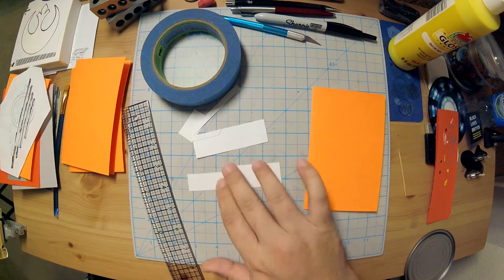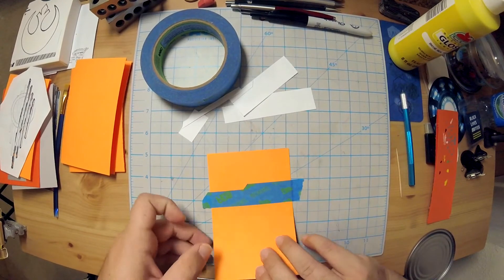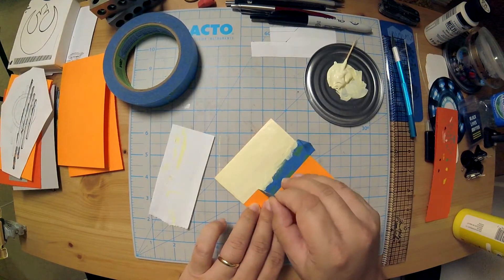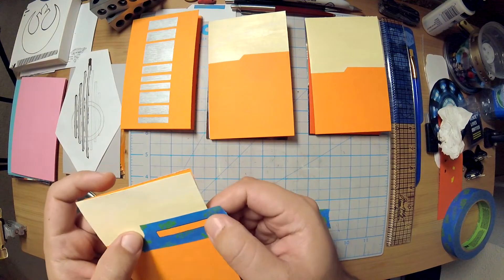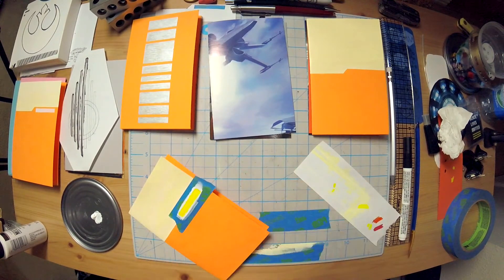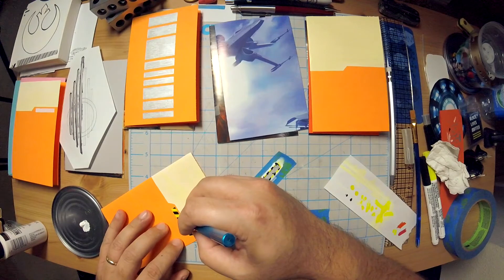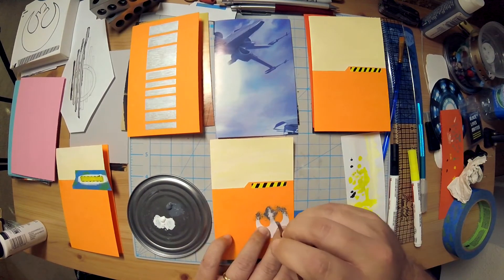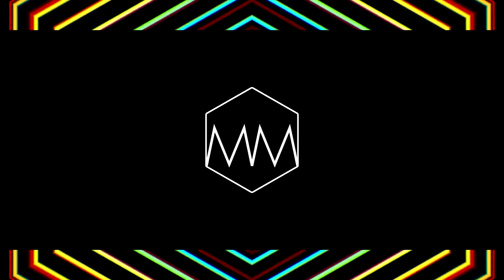▲ Star Wars Notebook // Hand Painted Covers // Bookbinding Basics ep. 34 - PART 2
▲ I've been having a lot of fun thinking up simplified designs for hand painted pop culture inspired covers for notebooks. This is part 2 of a 3 part hand painted cover project thingie. The notebook packs will be going out to  @OrdinaryAdventures   and  @AlwaysBelieve  as a thank you for their very fun and wholesome content. Very much appreciated in such stressful times. I hand painted 1 other Star Wars designs coming later this week!

Star Wars Rebel Pilot Notebook // Hand Painted Covers // Bookbinding Basics ep. 34 - PART 2